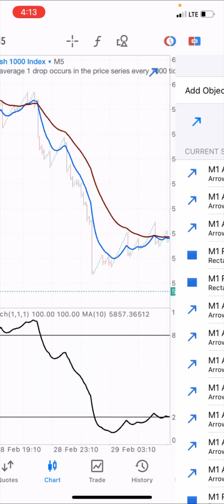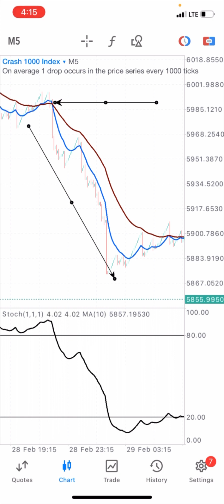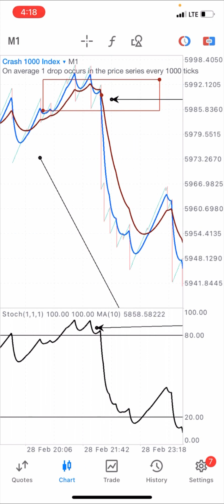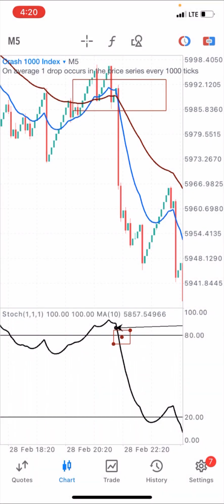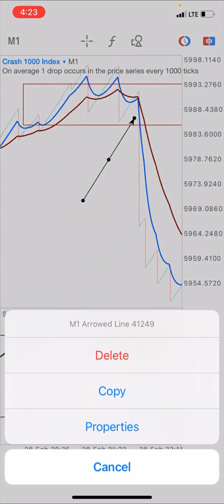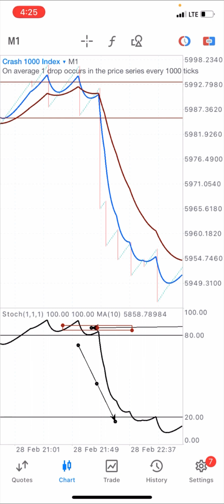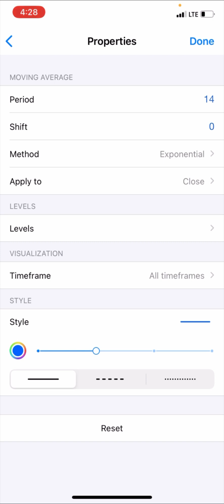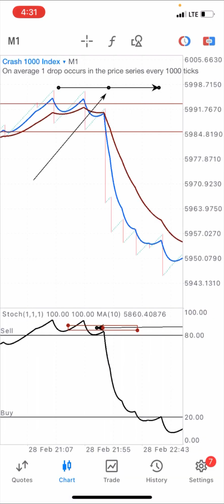Boom and Crash Spikes Strategy for beginners/ Make up to $100 daily 😊🔥